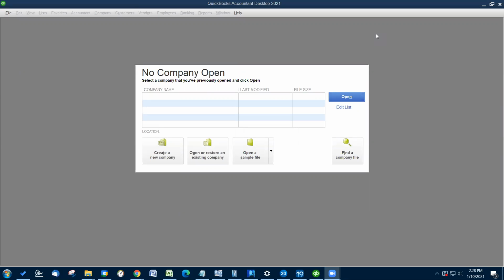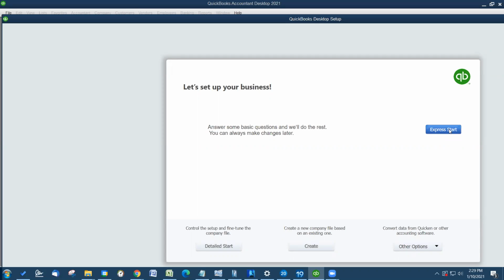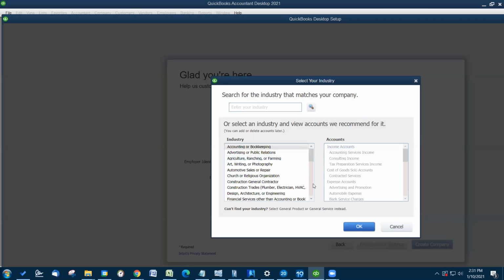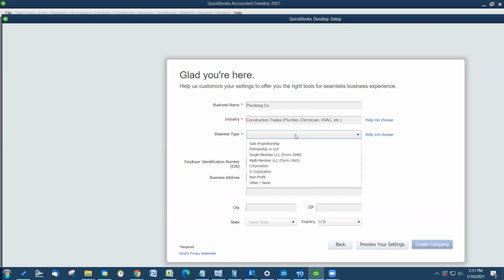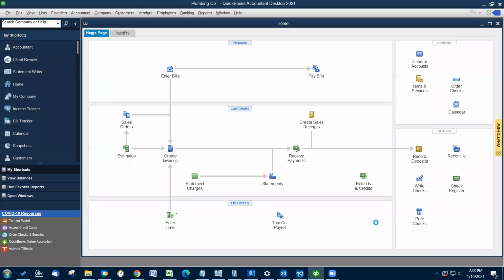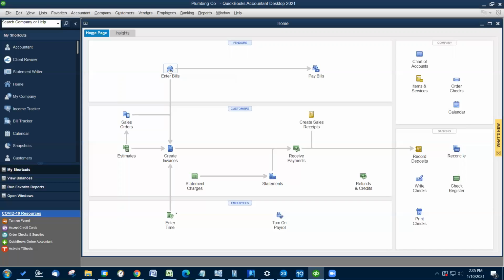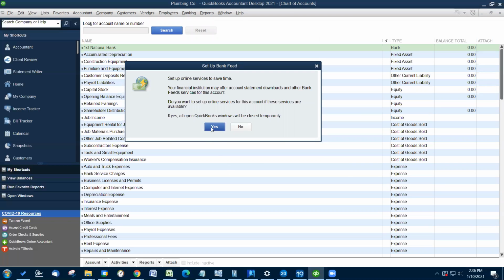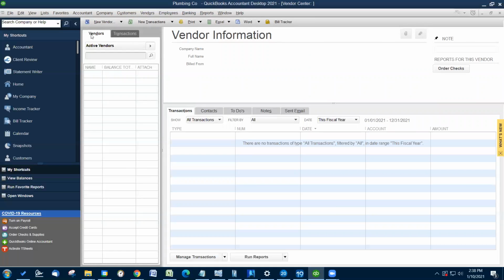Starting Desktop QuickBooks 2021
Learn how to set up your QuickBooks 2021 Desktop company file.